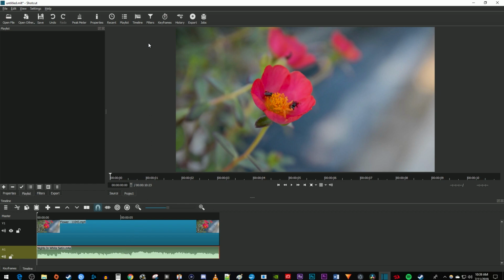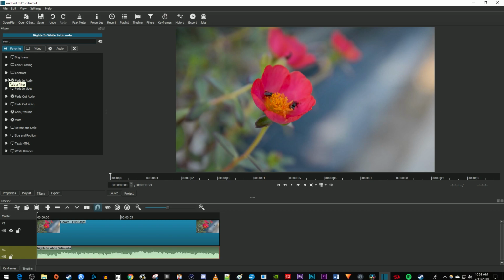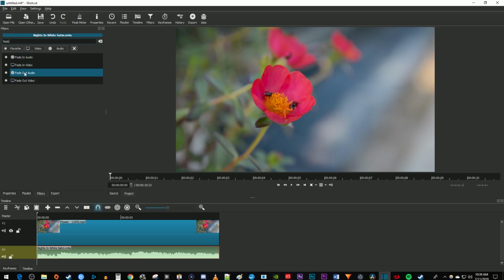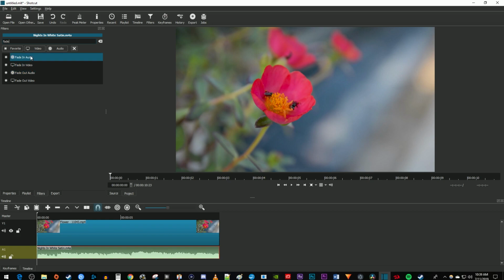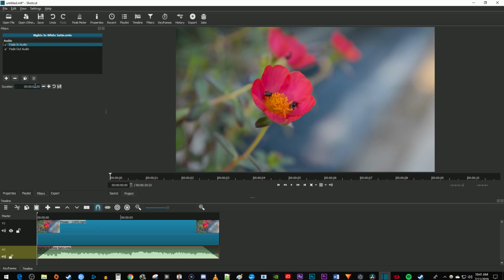How to Fade In and Fade Out Audio in Shotcut (Fast Tutorial)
A tutorial on how to fade in and fade out audio in Shotcut.